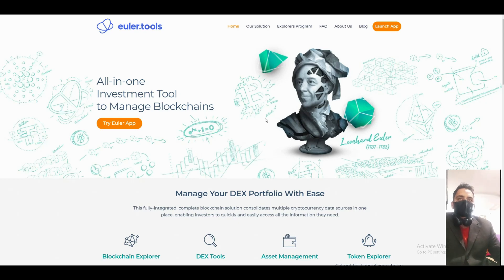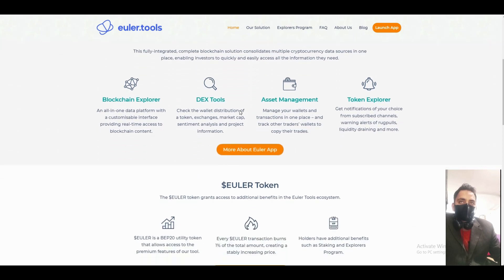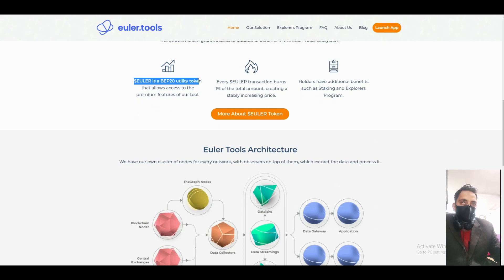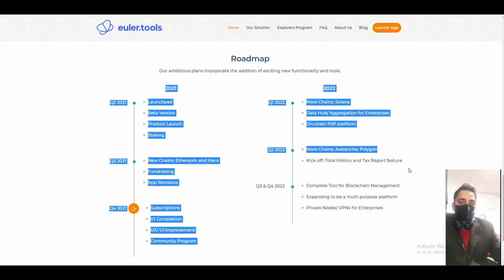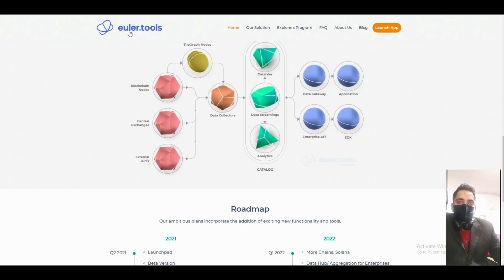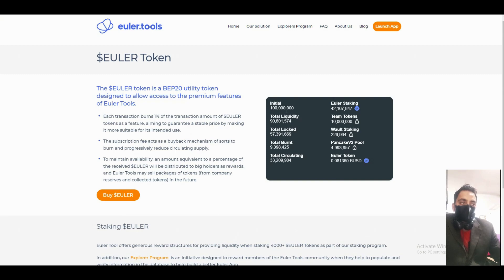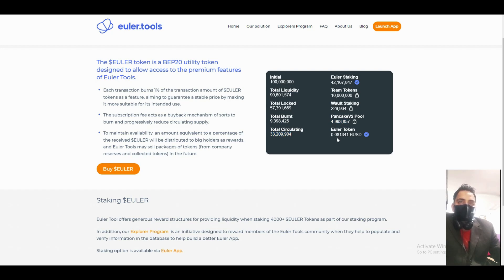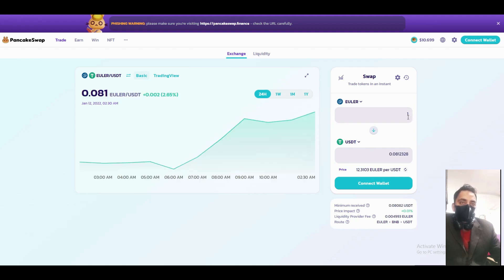Project analysis Euler Tools